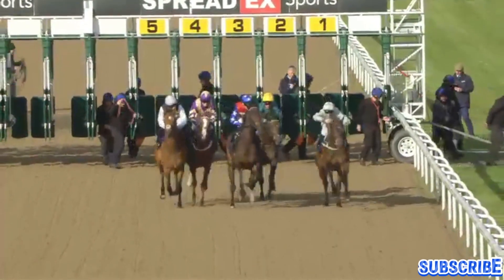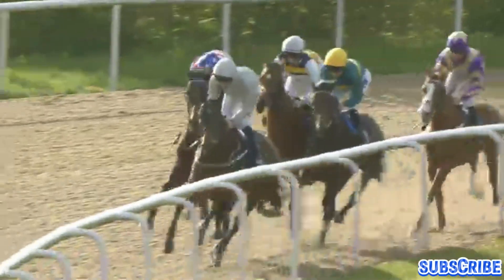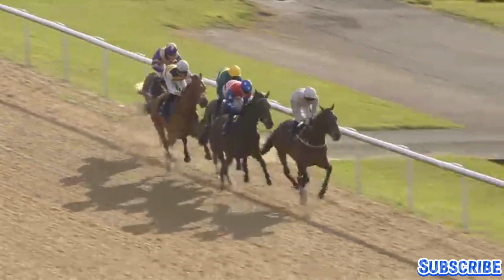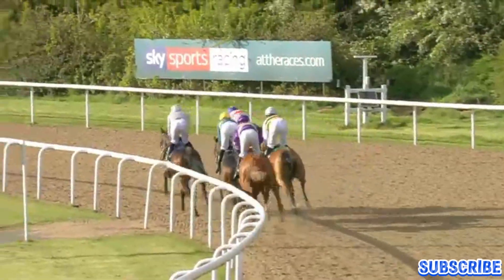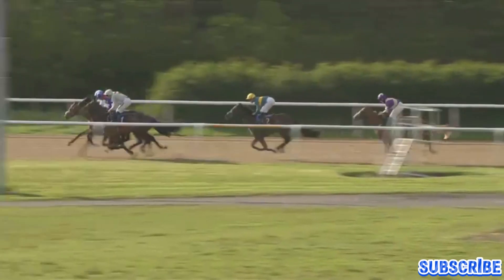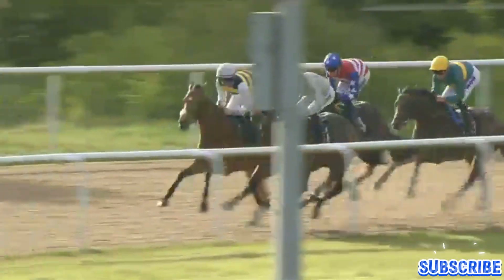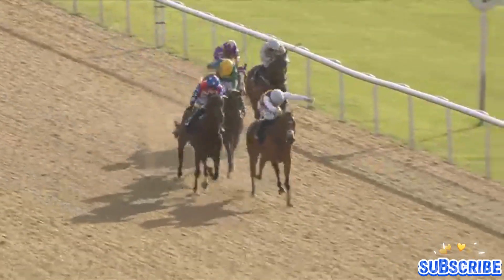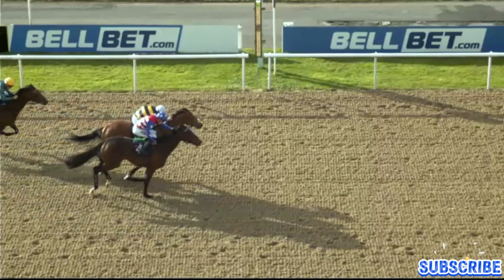(FOURONEOHFEVER) 2 Race Wolverhampton 23 Apr 2024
Get The Inside Track With raceday-ready.com Handicap (Class 4) (AllWeather)